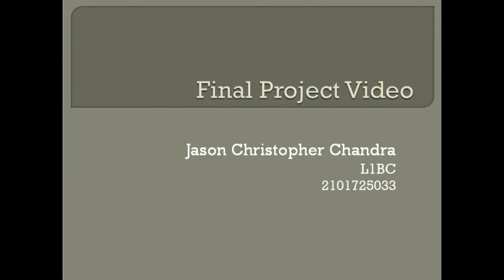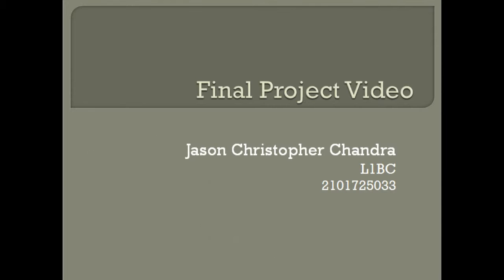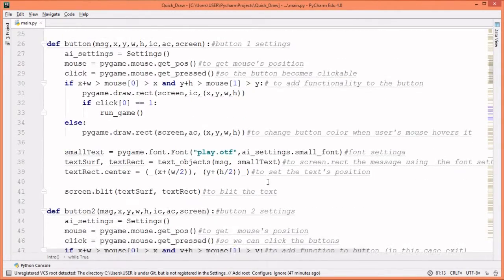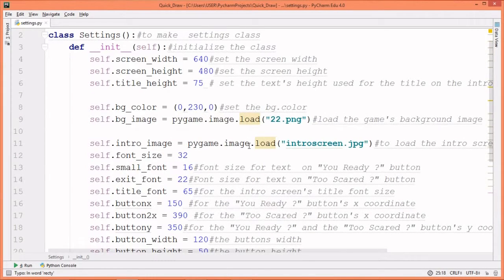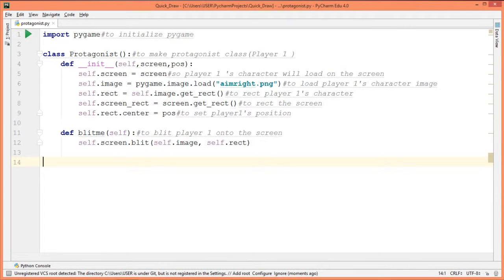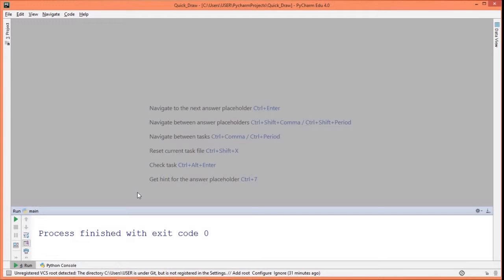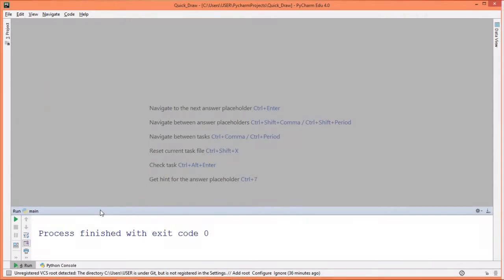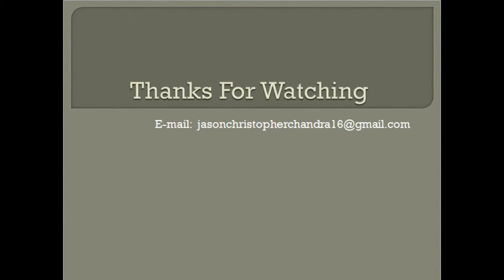Copy of JasonChandra_ITP2017_FinalProjectVideo.mp4